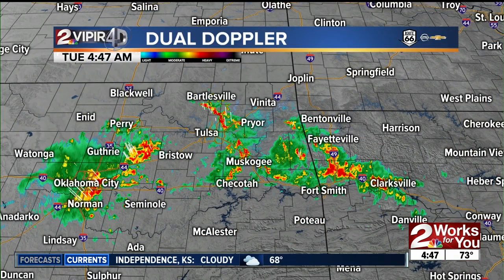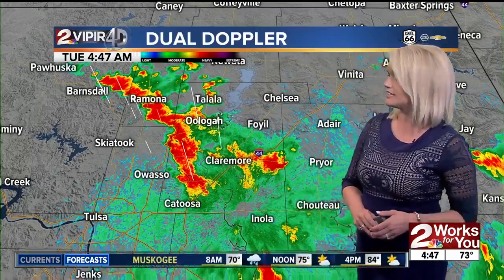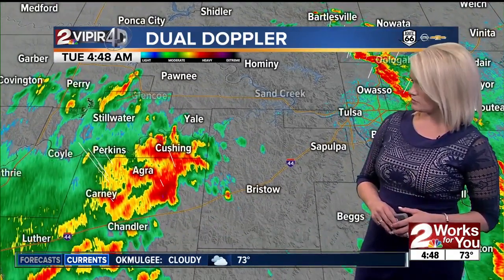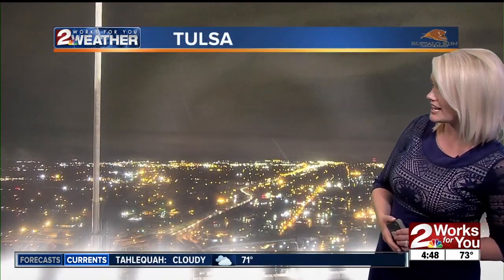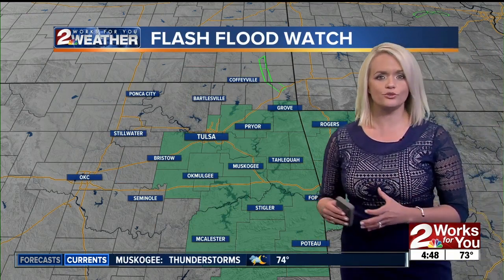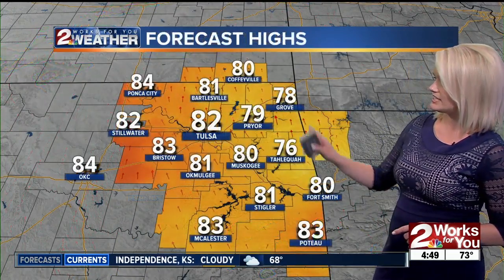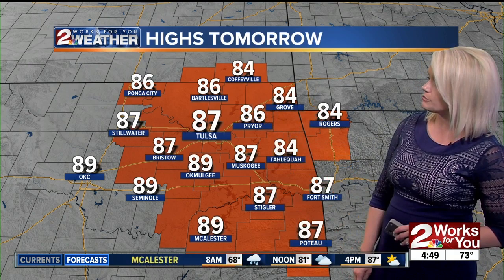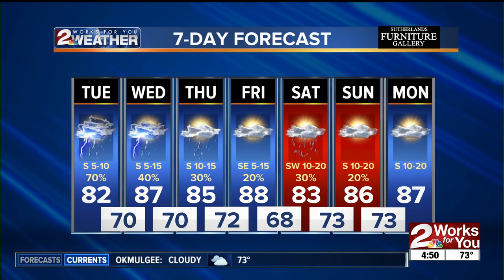2 Works for You Tuesday Morning Forecast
Good morning! Rainy day with highs in the lower 80s.